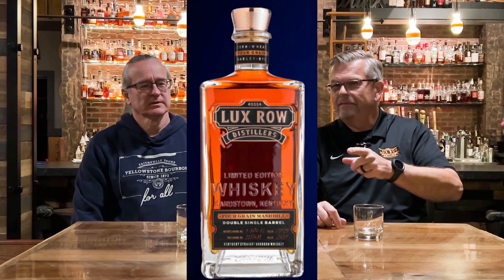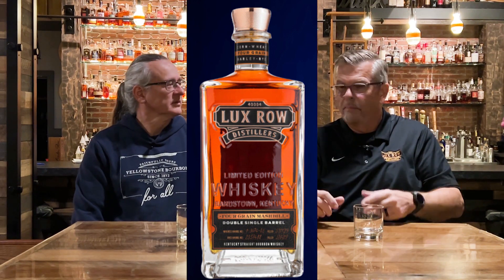Do you enjoy a BIG BOURBON? Watch our Lux Row Double Single Barrel Review.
What do you get when you select a single barrel of your finest wheat bourbon, along with a single barrel of your rye bourbon, and co-mingle them? Lux Row Double Single Barrel is a true Four-grain bourbon that is a BIG BOURBON. This 115-proof bourbon will have you take notice of how smooth a higher-proof bourbon can be. Watch and find out more.__________